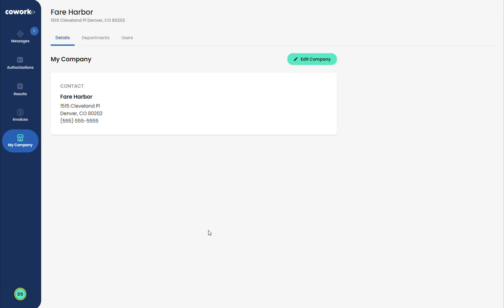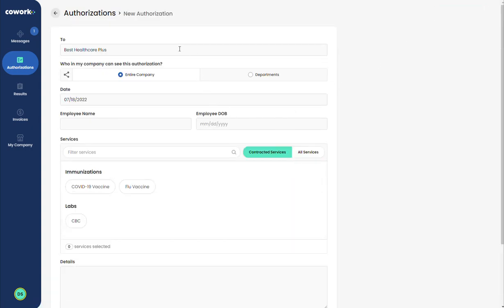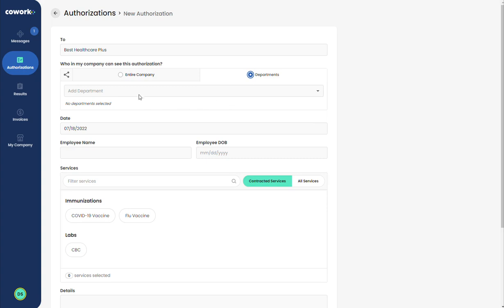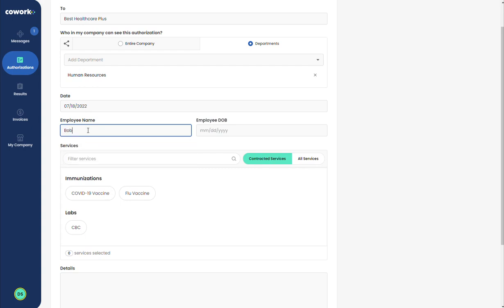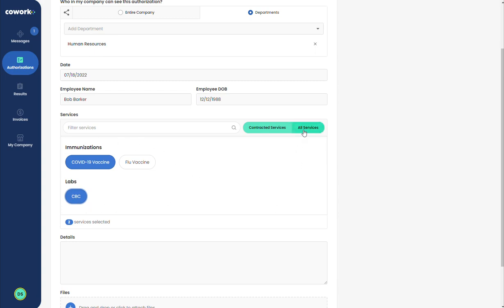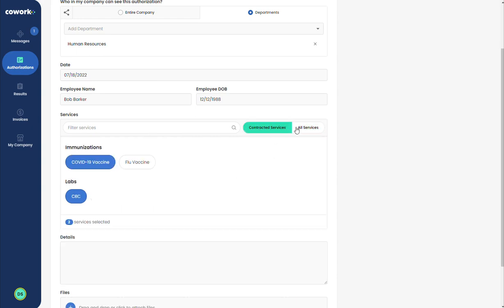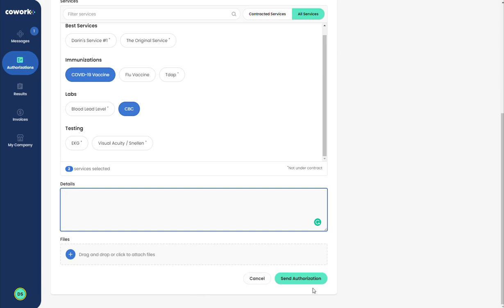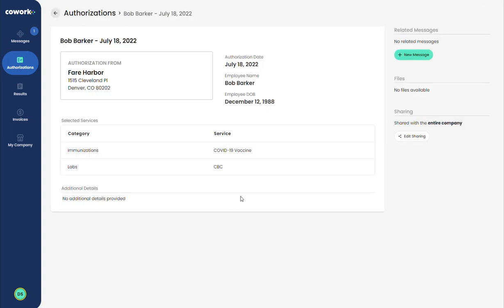How to Send an Authorization Through Cowork Health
Instead of filling out a paper form or calling the clinic, quickly authorize services for an employee through Cowork Health. This video shows you how.